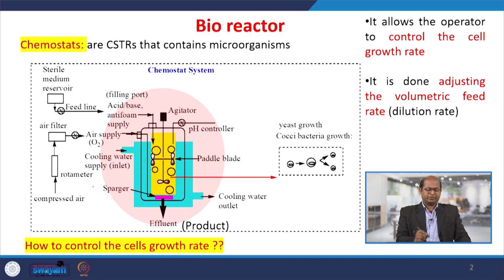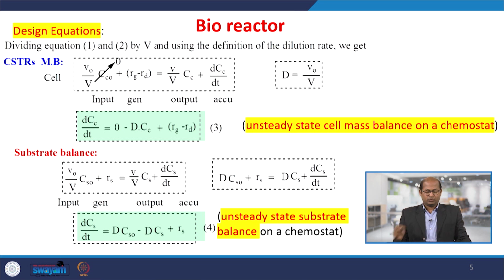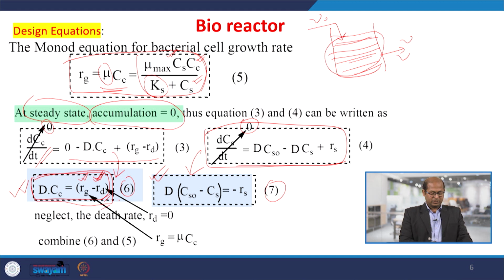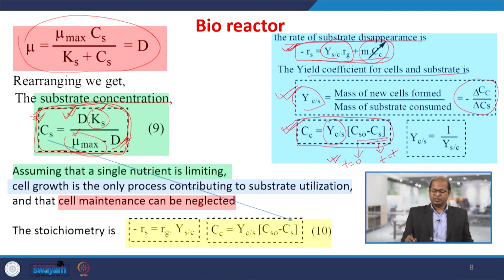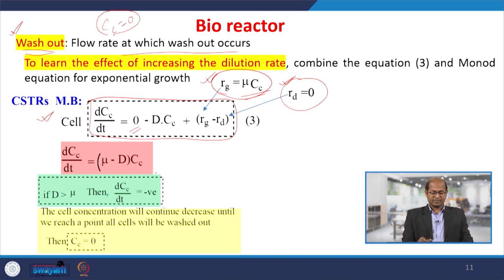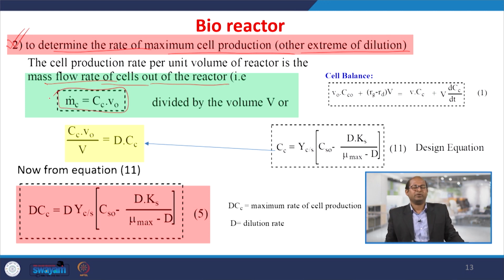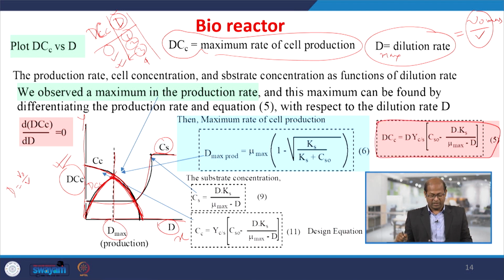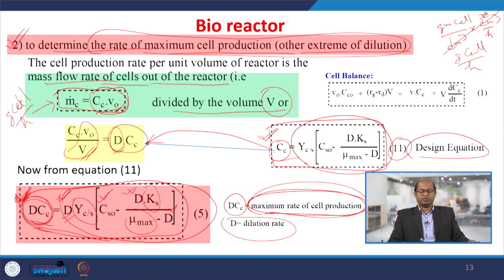Lec 27 Bioreactors_Chemostats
Design equation for Chemostats